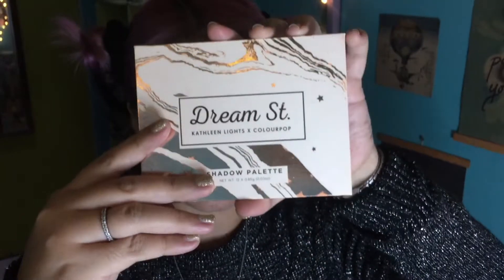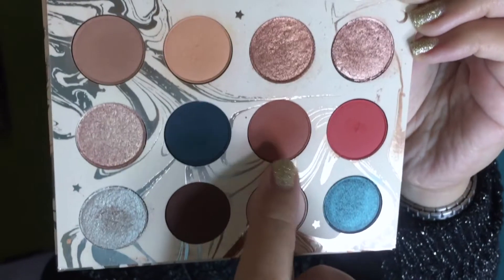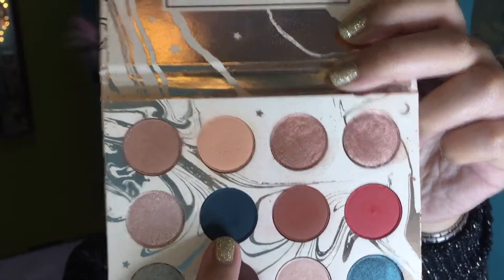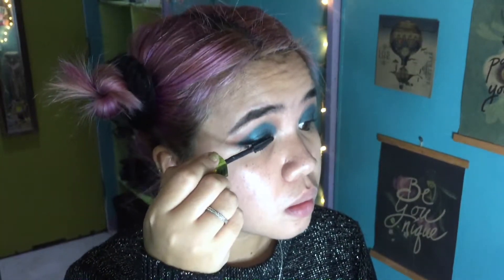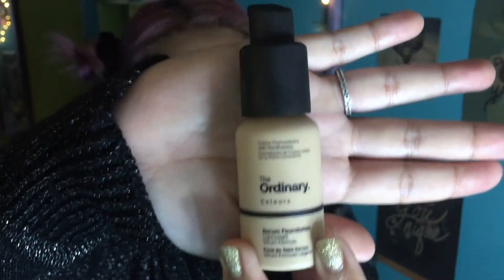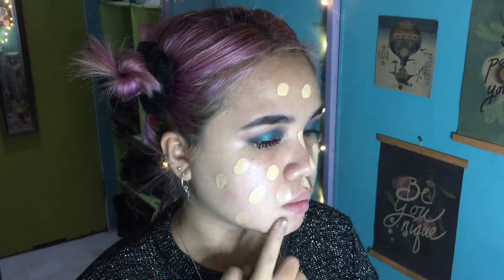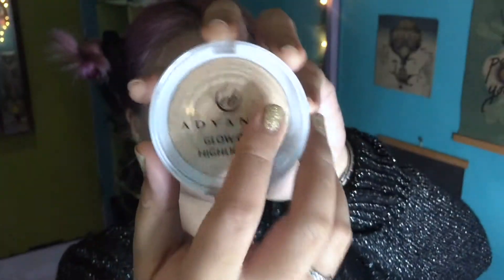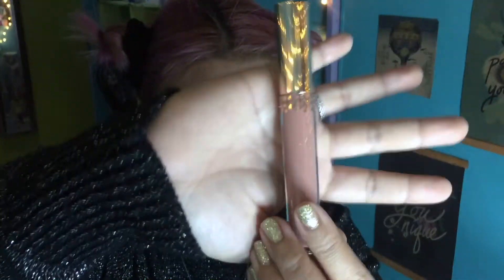Pak na Pak Christmas Party Makeup! | Xeng Solis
Hi mga bess! So I managed to create this party look out of boredom. Heeelp! Bahaha. I hope you like it! Please watch in HD and please bear with me, I have to edit this description later na lang so I could put in the products I used since I have to go somewhere as in right now! Bahahaha. BRB!

Products used:

Dream Street Palette by Kathleen Lights x Colourpop
Miniso Eyebrow Pencil in Dark Grey
Lóreal Voluminous Miss Manga Rock Mascara
Fashion 21 Double Up Mascara for lower lashes
The Beauty Bakery Co. Clarifying Witch Hazel Mist
The Ordinary Serum Foundation in the shade 2.0 N Light Medium Neutral
Colourpop No Filter Concealer in the shade Fair Neutral
Careline Oil Control Blush in the shade Fresh Tomato
Colourpop Pressed Powder Bronzer in the shade Private Party
Ever Bilena Glow Out Highlighter in the shade Strobe
BLK Cosmetics Travel Mini Lippie in the shade Philippines
Colourpop x Kathleen Lights Glossy Lip in the shade Moonchild